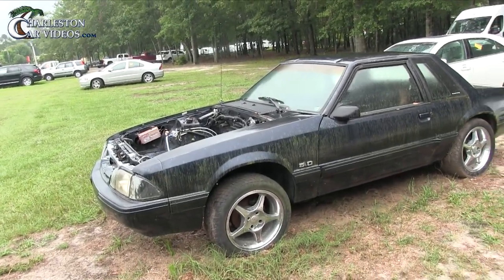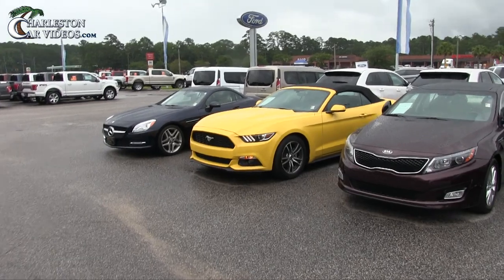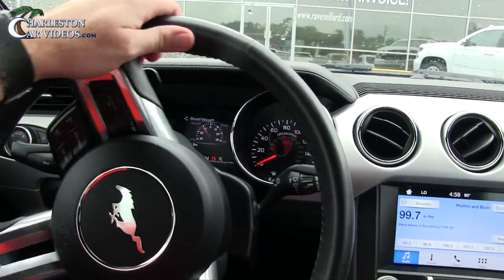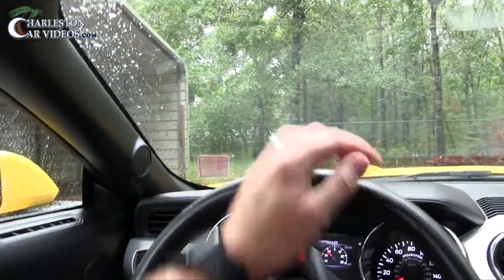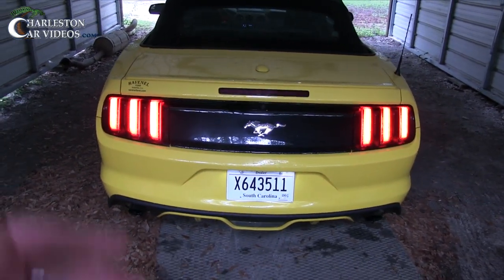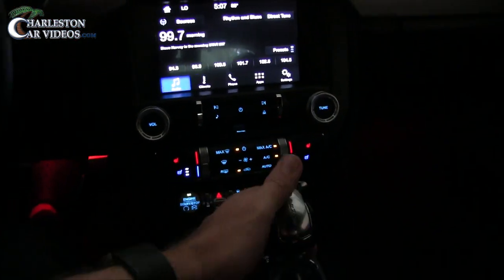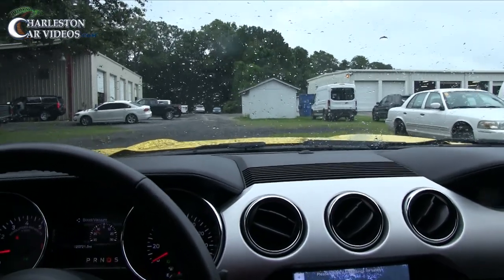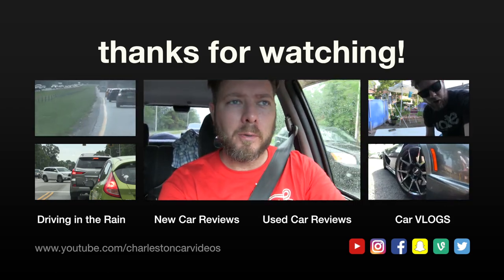New YELLOW Ford Mustang Convertible - LIGHTING REVIEW & VLOG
Lets check out this Bright Yellow Ford Mustang Convertible! I'll be doing my Lighting Review at Ravenel Ford. Also enjoy my car vlog while checking out old version Mustang 5.0 & Corvette.